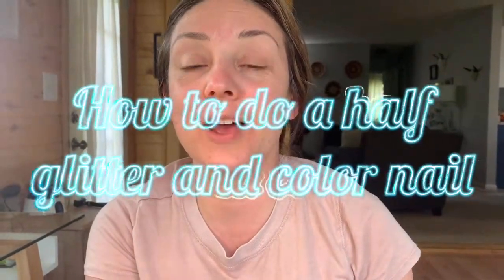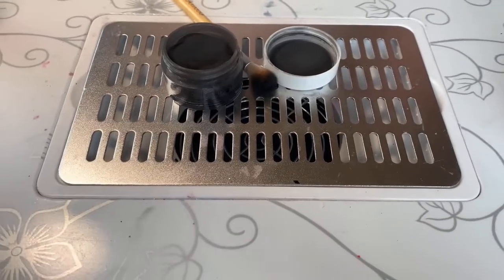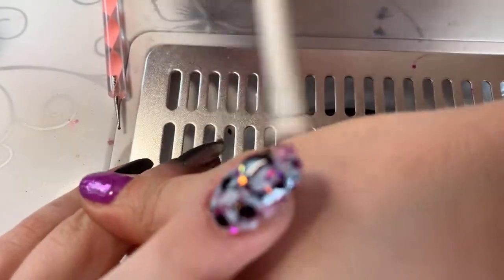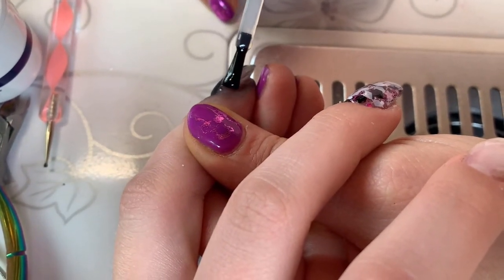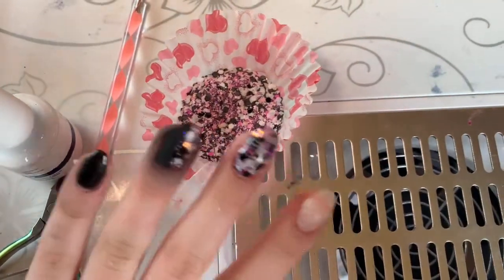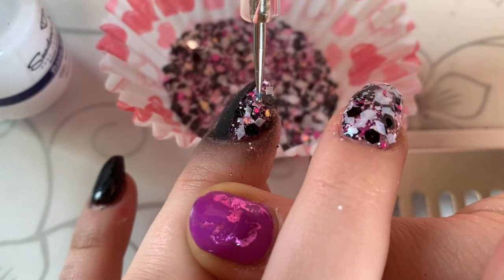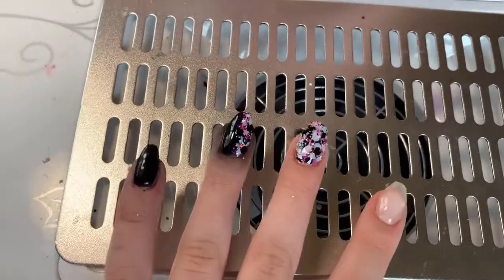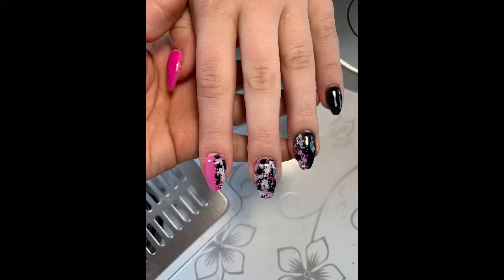How to do a glitter and solid colors design.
In this video we are going to show you how to do and half solid color and half glitter nail design